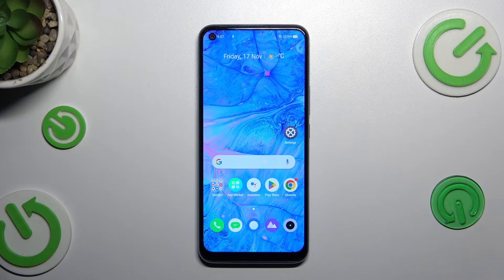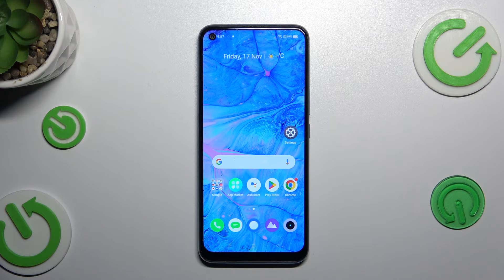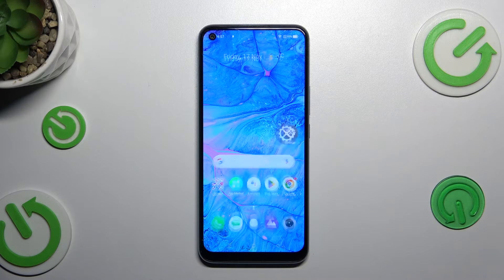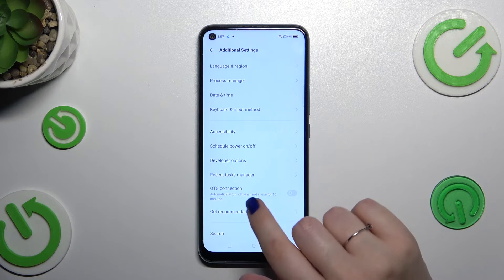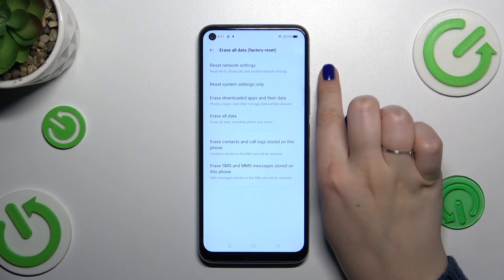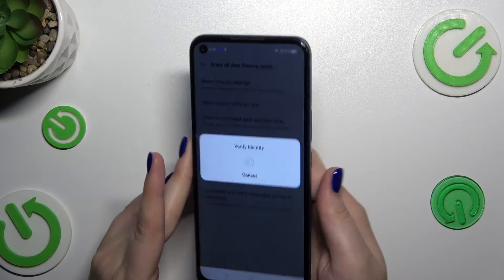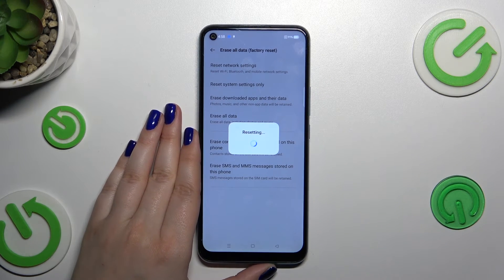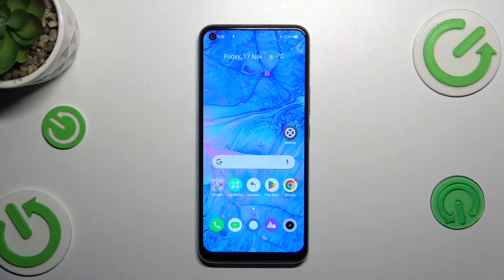How to Reset Network Settings on REALME C17?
Embark on a journey of network optimization with our tutorial on resetting network settings on the REALME C17. Discover the steps to refresh and fine-tune your device's network configurations, ensuring seamless connectivity and resolving issues that might hinder your online experience. Whether you're facing connectivity challenges or simply looking to optimize your network settings, this comprehensive guide equips you with the knowledge to reset and rejuvenate the network on your REALME C17.

How to Fix Network Settings on REALME C17?
How to Restore Network Settings on REALME C17?